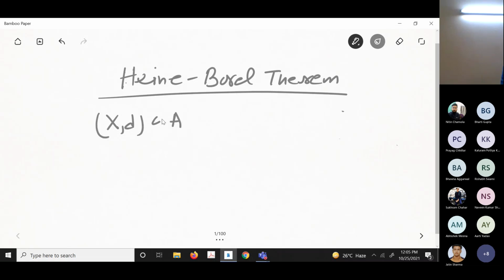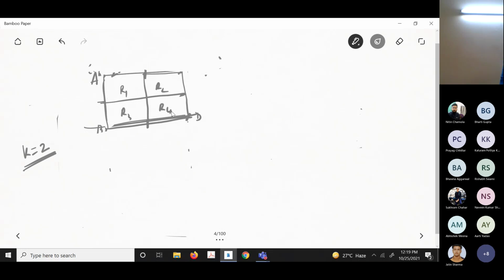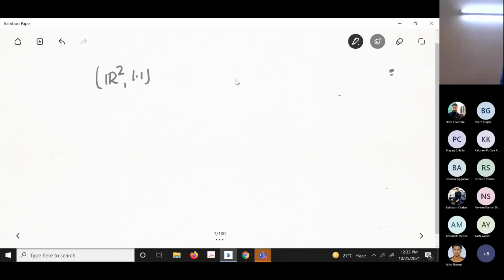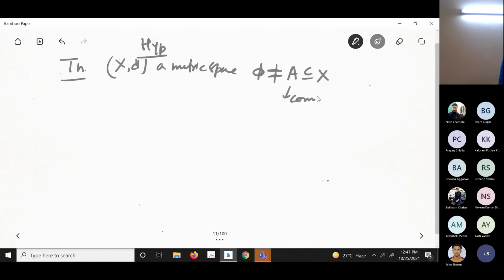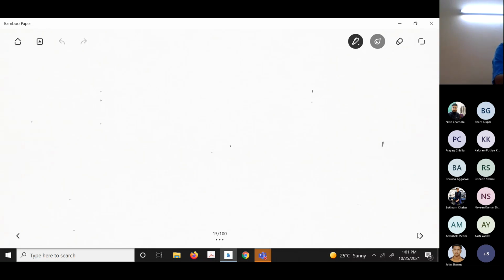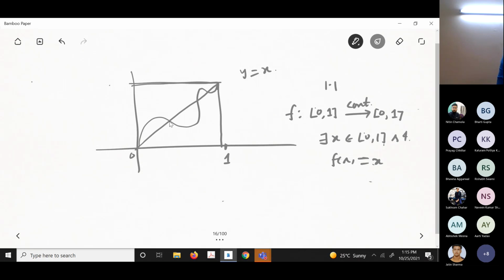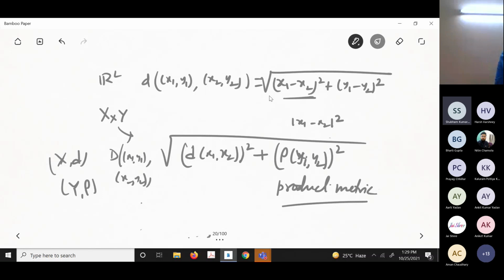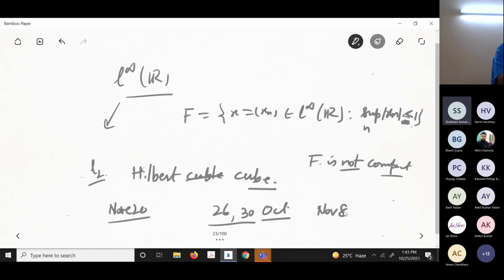LECTURE 27 20211025 120348 Meeting Recording